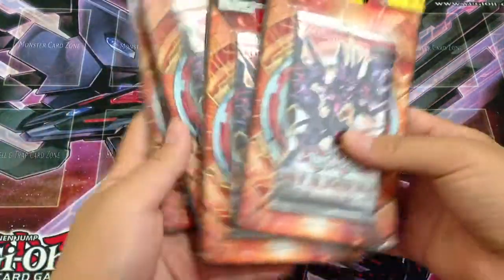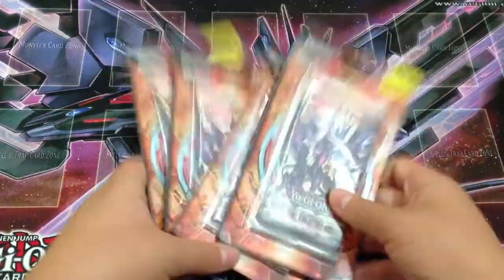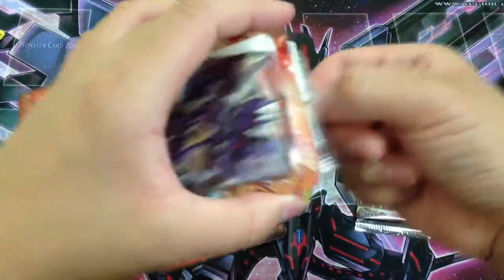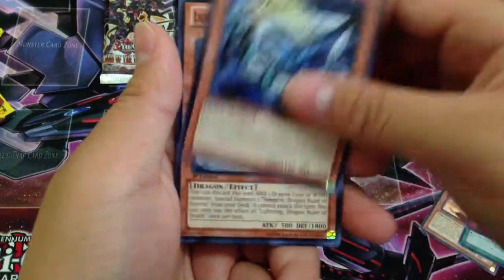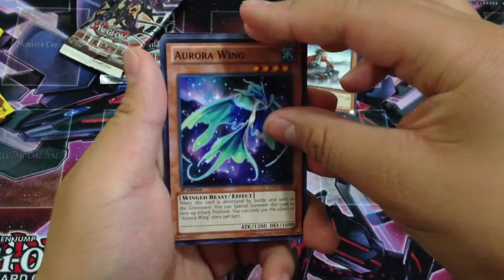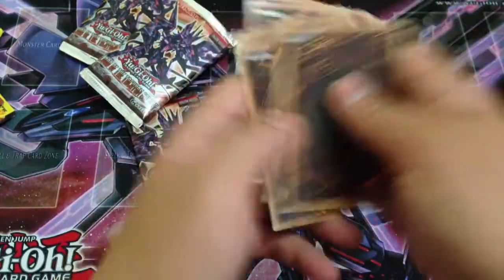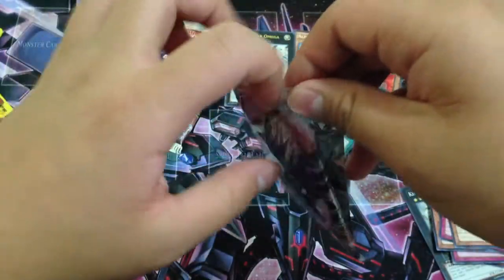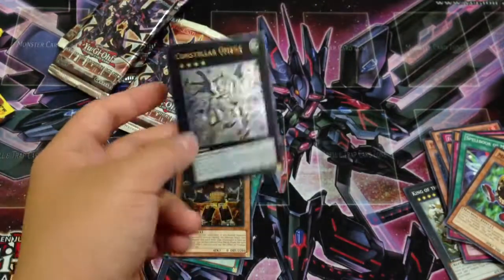Opening 4 Tachyon Galaxy Packs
Old vid that I just didn't have the time to upload.